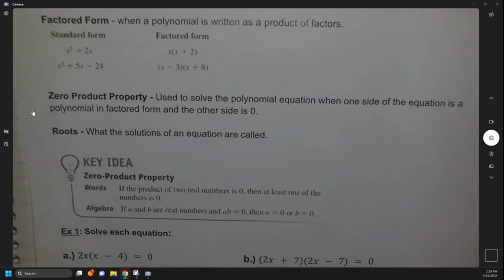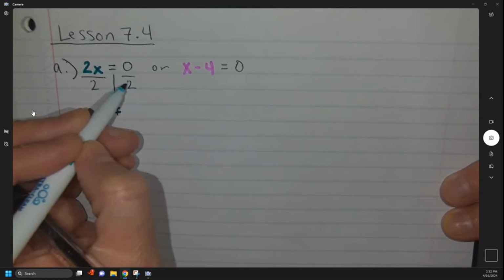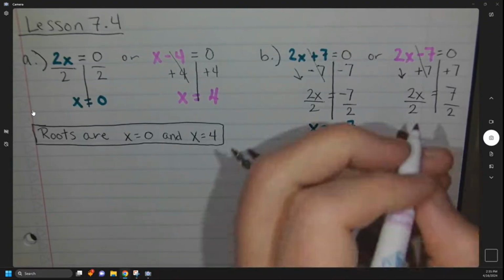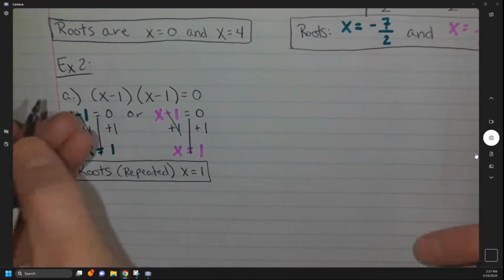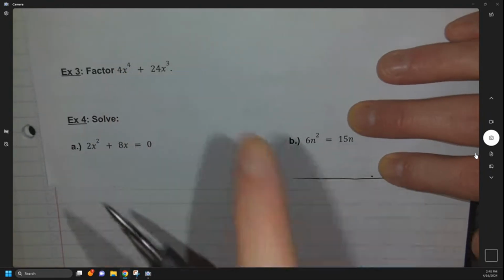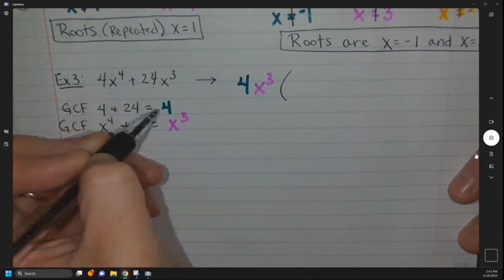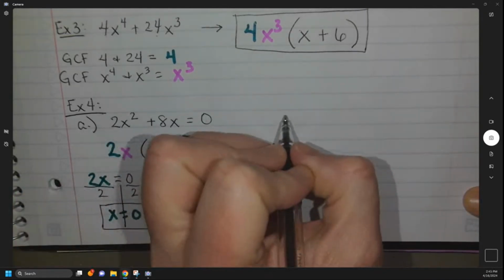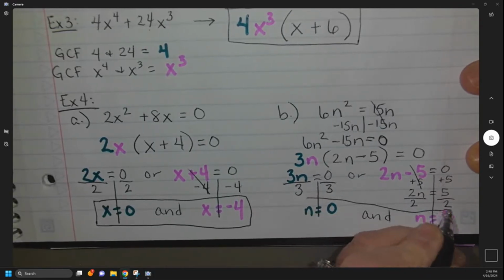Polynomial Equations and Factoring 7.4